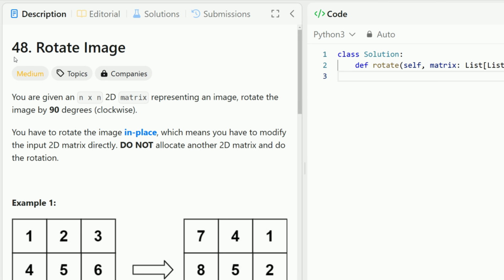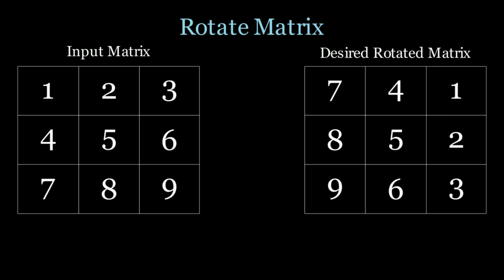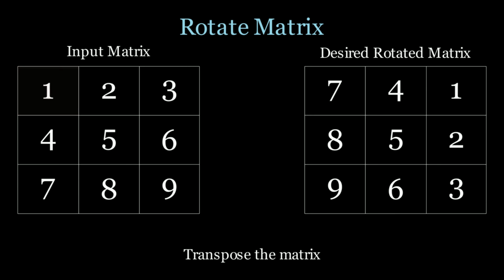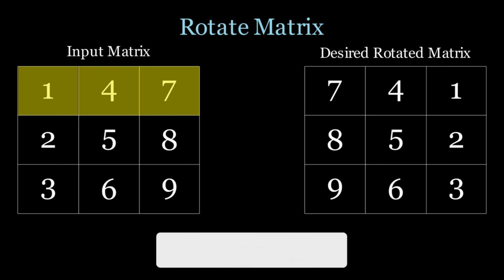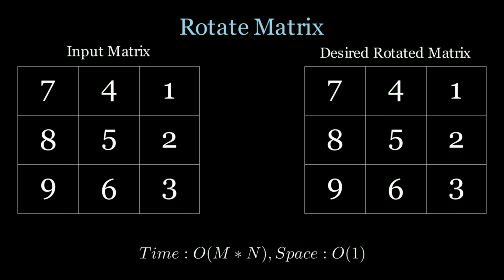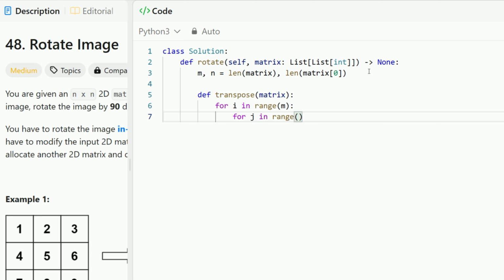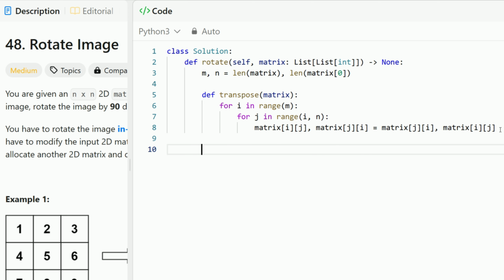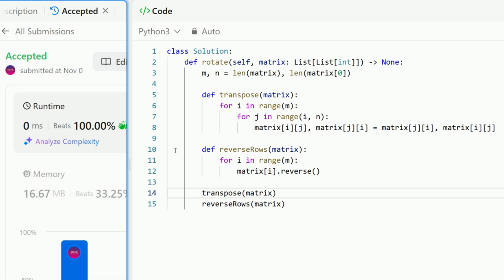[Animated] LeetCode 48 Rotate Image | Blind 75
Today we're solving Leetcode 48. Rotate Image

🕒 Timestamps 🕒
0:00 - Problem Statement
0:51 - Animated Solution
2:58 - Coding Implementation